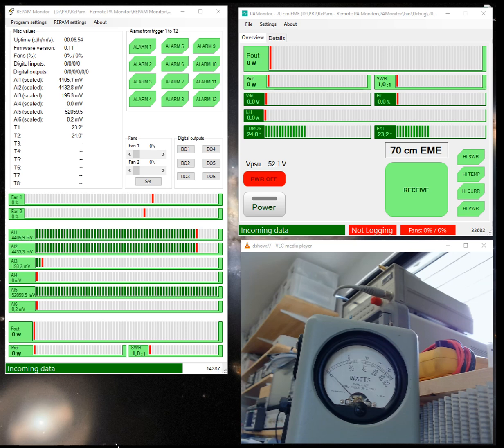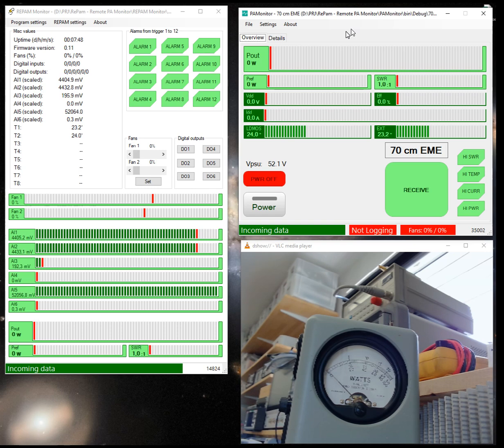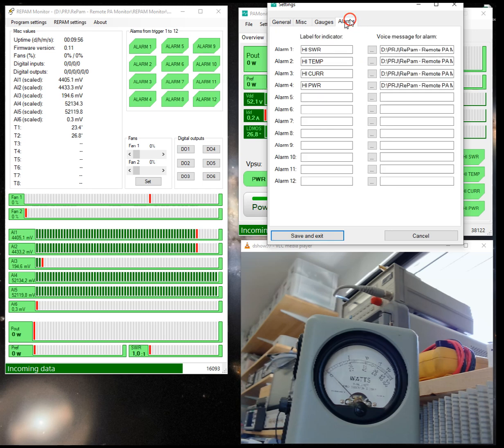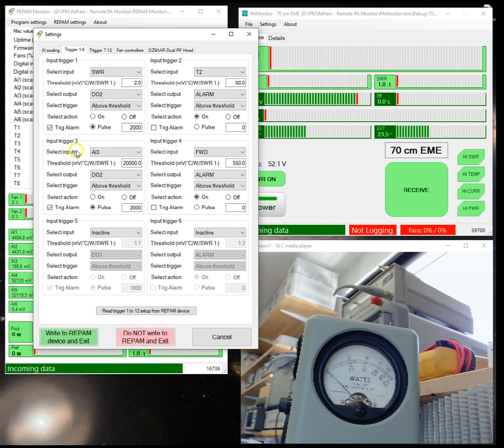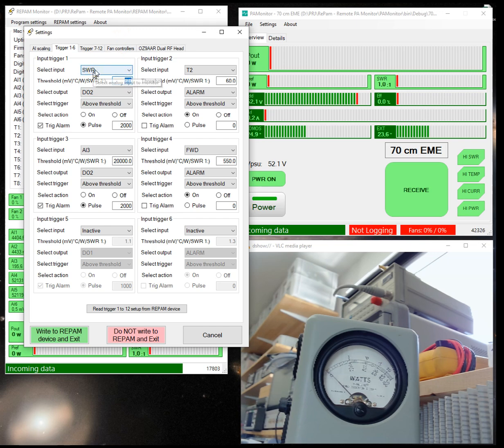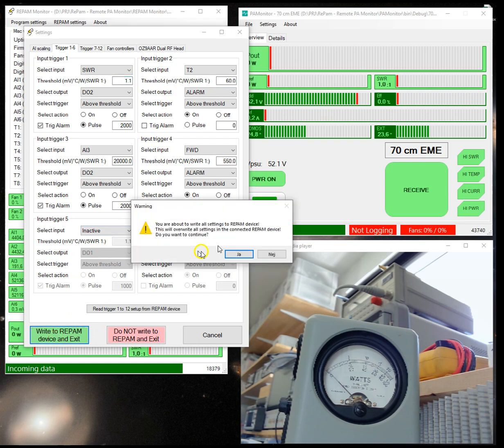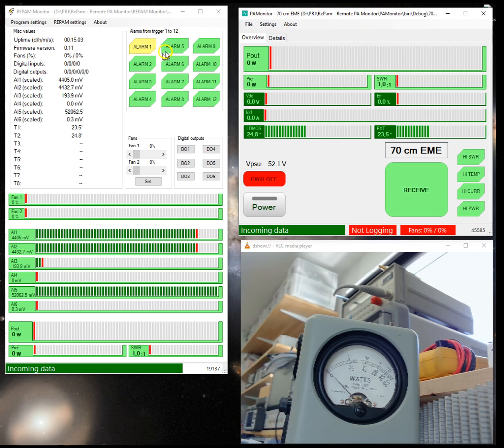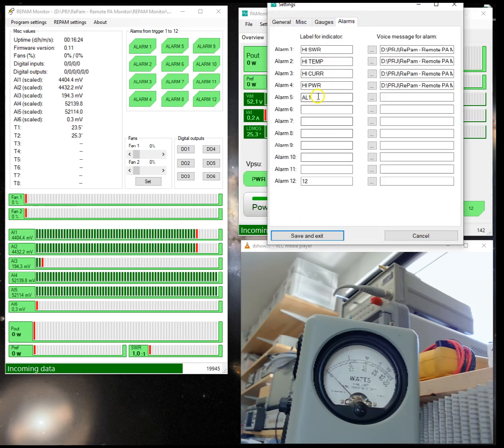Demonstration of Voice alarms for REPAM device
Short video showing voice messages for alarms from REPAM device. You can define an alarm for each of the 12 triggers in REPAM.